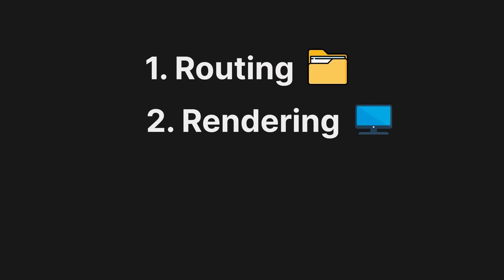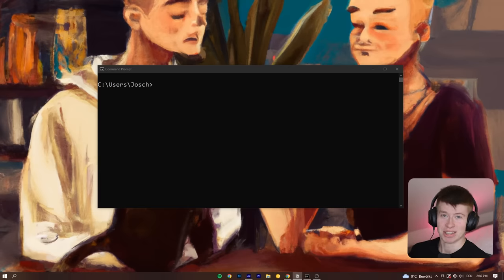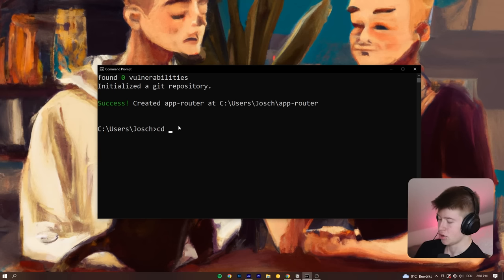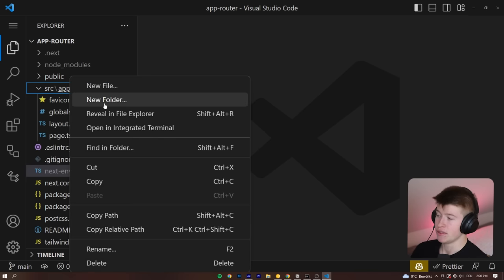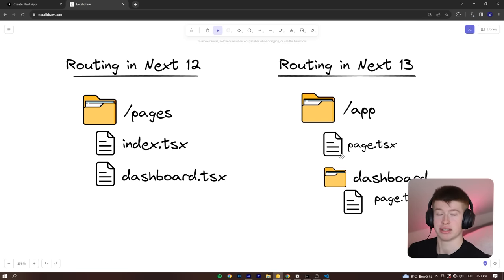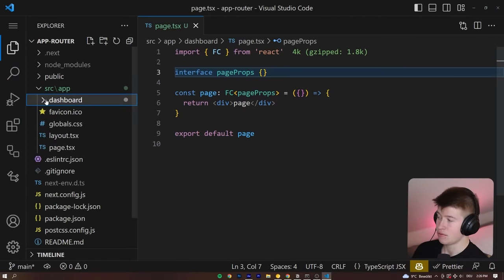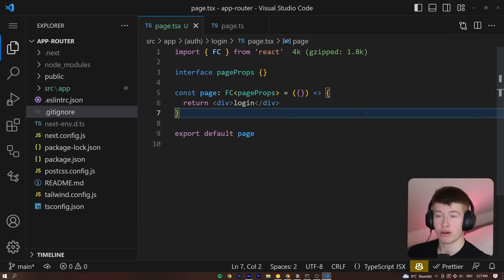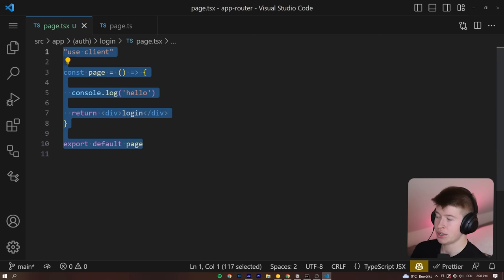NextJS App Router: Learn Modern Web Development in 1 Hour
The new NextJS app router is finally stable and has become the recommended way to write React. Let's learn the 4 core concepts that have changed or are completely new, and you how can build amazing web apps with them.

TIMESTAMPS
0:00 What you'll learn
1:55 Chapter 1: Routing, Server Components, Loading & Error Handling
31:23 Summary - what you've learned so far
31:45 Chapter 2: Rendering for optimized page speeds
50:27 Summary - what you've learned so far
50:47 Chapter 3: SEO Best Practices & Optimization
1:03:30 Summary - what you've learned so far
1:03:40 Chapter 4: NextJS 13 API Route Handlers
1:13:02 Good Job! Summary - what you've learned today